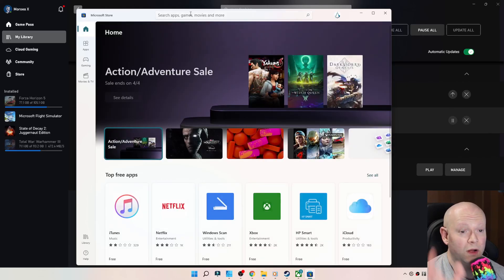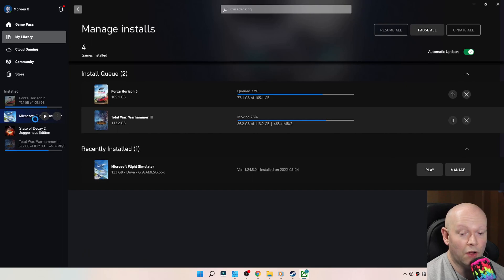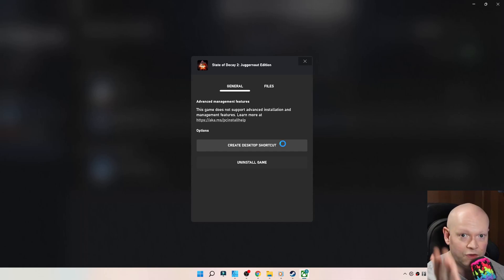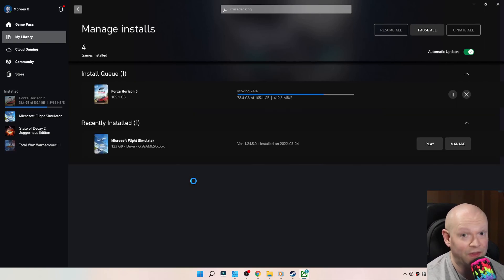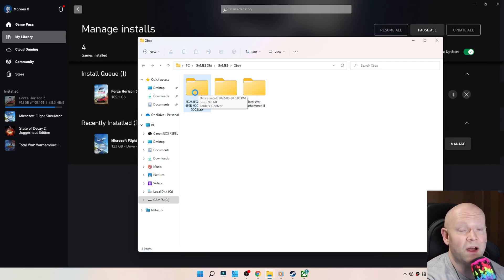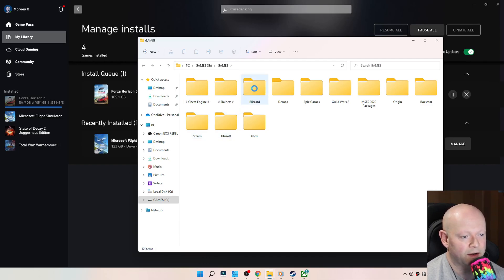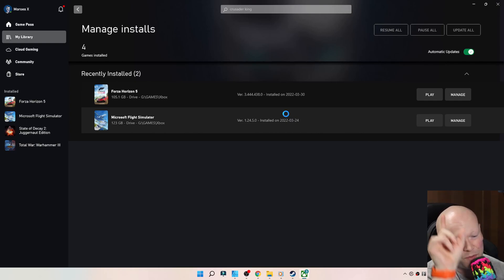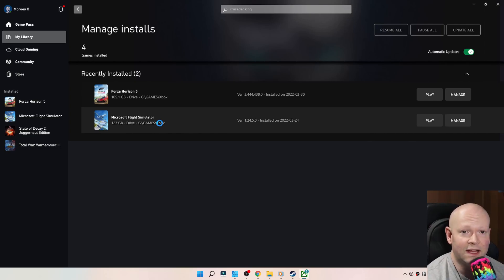How To Install Or Move Xbox PC Games To Any Folder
Finally! We can NOT only move the games to the folder of our choosing, we can see the effing name of the game within the folder!!! REJOICE MOFOS!